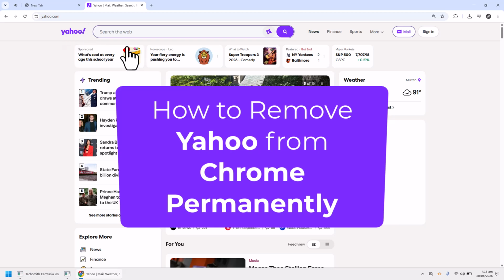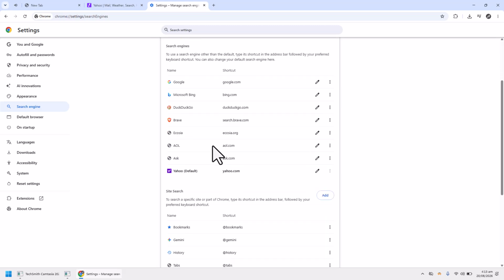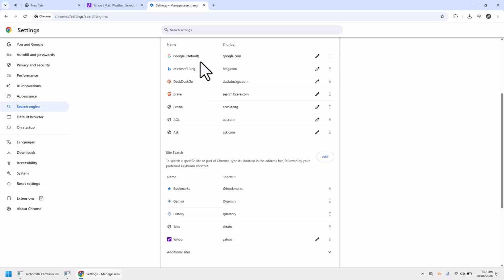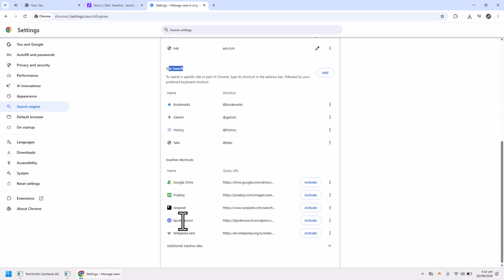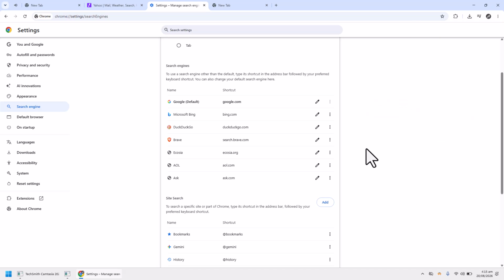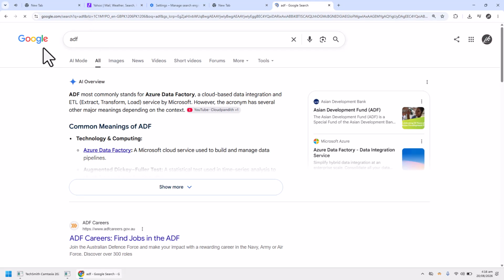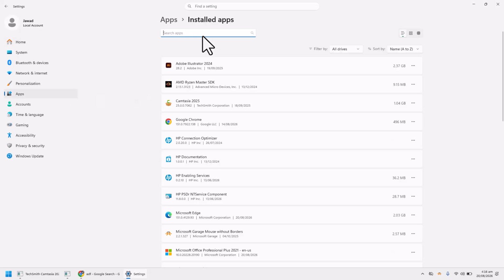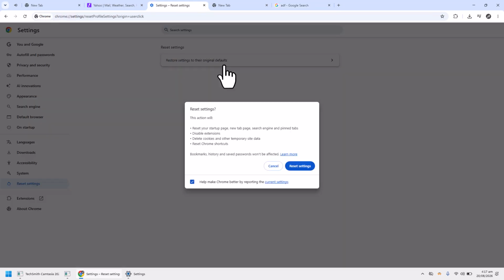How to Remove Yahoo from Chrome Permanently (Forever)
Learn how to remove Yahoo from Chrome permanently in seconds with this easy step-by-step tutorial. If Yahoo has suddenly become your default search engine in Google Chrome, keeps opening when you search, or comes back after you change your settings, this video will show you exactly how to fix it.

In this beginner-friendly tutorial, you’ll learn how to remove Yahoo Search from Google Chrome, change the default search engine from Yahoo to Google, delete Yahoo from Chrome’s search engine list, remove Yahoo from Site Search, and check Chrome extensions that may be forcing Yahoo to appear.

Sometimes Yahoo becomes the default search engine because of an unwanted browser extension, recently installed software, or a browser setting that was changed without you noticing. That’s why this tutorial also covers how to find and remove suspicious or unwanted Chrome extensions so Yahoo does not keep coming back.

If your Chrome search engine keeps changing to Yahoo, Yahoo keeps coming back after you delete it, or your searches are automatically redirected to Yahoo, make sure you watch the complete video because the extension-checking step is especially important.

This tutorial is useful for anyone searching for how to remove Yahoo from Google Chrome, remove Yahoo Search from Chrome, delete Yahoo search engine, get rid of Yahoo from Chrome, change Yahoo search engine to Google, remove Yahoo redirect from Chrome, fix Yahoo taking over Chrome, stop Yahoo search from opening, remove unwanted search engine from Chrome, or permanently remove Yahoo from browser.

This method can help when Yahoo unexpectedly becomes your Chrome search engine or repeatedly returns after being removed. For the best results, follow each step carefully and restart Chrome after making the changes.